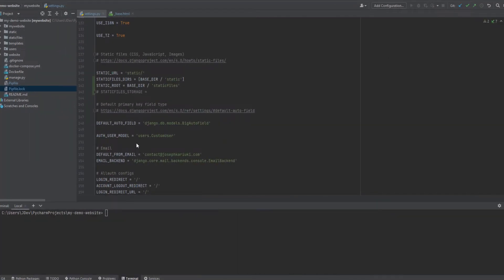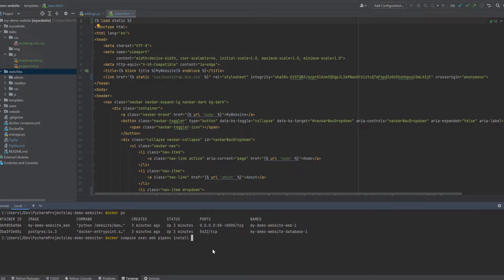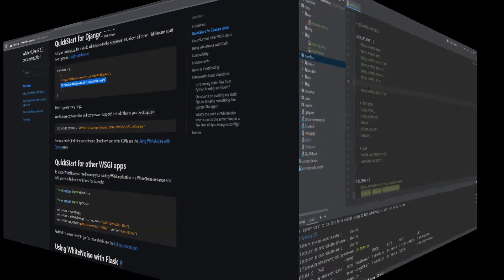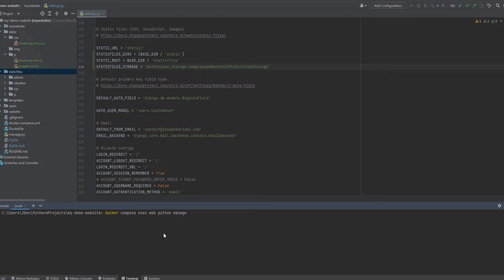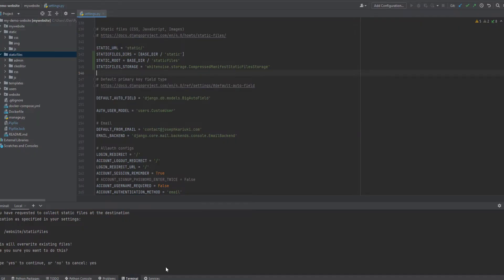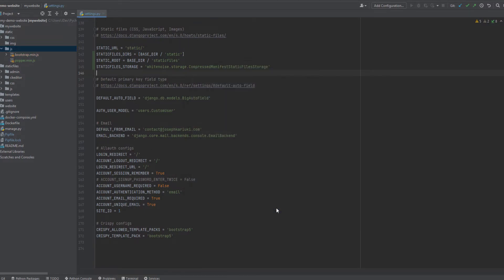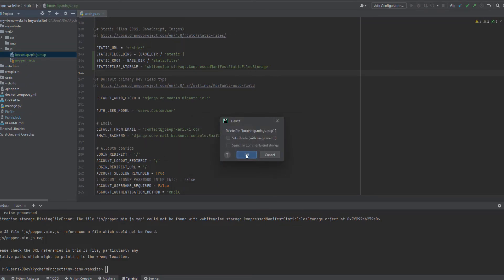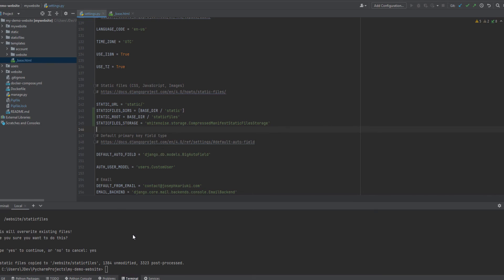Python Django Tutorial - Managing Static Files using WhiteNoise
In this video tutorial, we will demonstrate working with static files using WhiteNoise third-party library which can be used in development and production environments.

⭐️ Video Contents⭐️
⌨️ (0:00:00) Why use WhiteNoise?
⌨️ (0:01:42) Installing WhiteNoise
⌨️ (0:03:18) Adding WhiteNoise setting configurations
⌨️ (0:06:10) Collecting static files
⌨️ (0:11:33) collectstatic output and created files and path
⌨️ (0:14:00) Conclusion